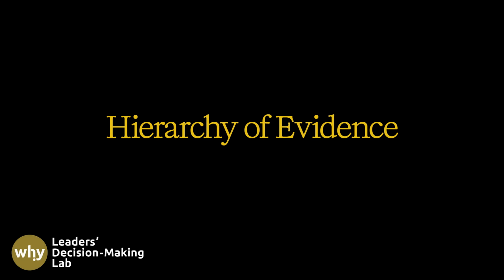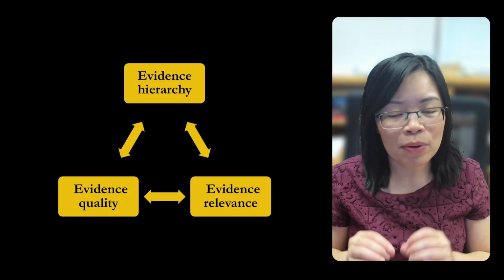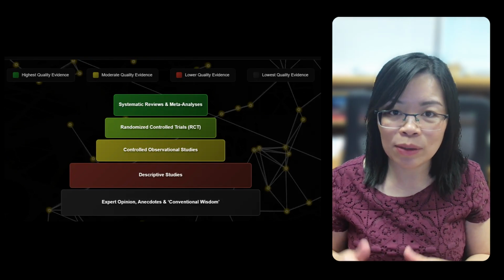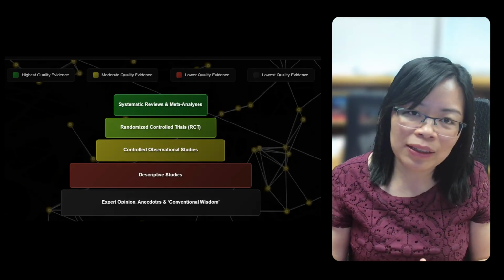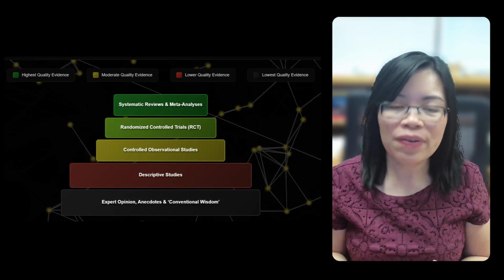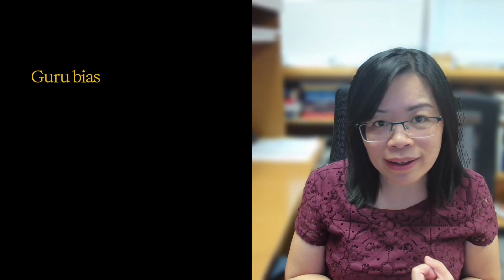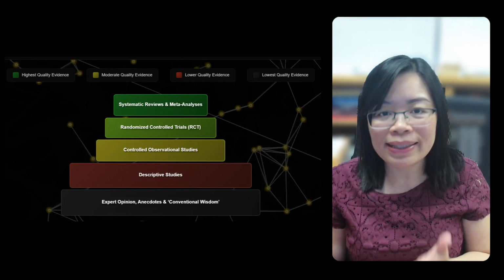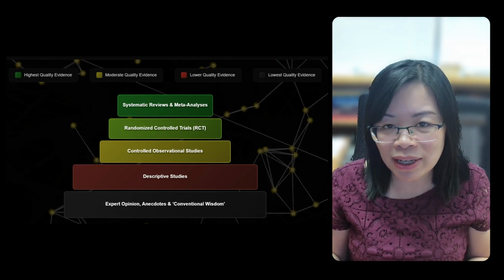Hierarchy of Evidence (Build Theoretical Framework | Ep. 9)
In this video, I discuss the hierarchy of evidence and its crucial role in making evidence-informed decisions. I explain how different research designs rank in terms of reliability and relevance, and why this matters for leadership practitioners and researchers. You'll learn about the evidence pyramid, the importance of quality and relevance, and the pitfalls of relying on rhetorically persuasive but weak evidence. Additionally, I'll discuss the value of qualitative research and how to balance varying forms of evidence to ensure robust decision-making in leadership and organizational contexts.

00:00 Introduction to Evidence Hierarchy
01:12 Understanding the Hierarchy of Evidence
03:14 Quality and Relevance of Evidence
07:20 The Classic Evidence Pyramid
20:32 Challenges in Leadership Research
21:24 Cliches and Hype in Leadership Research
29:02 Qualitative Research in Evidence Hierarchy
35:29 Conclusion and Practical Application